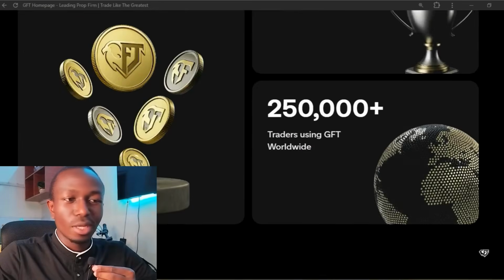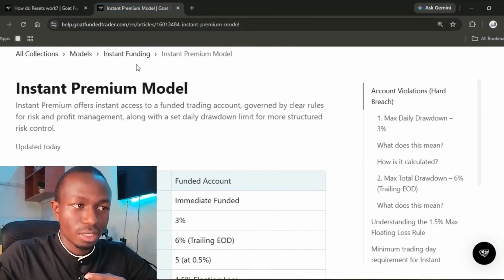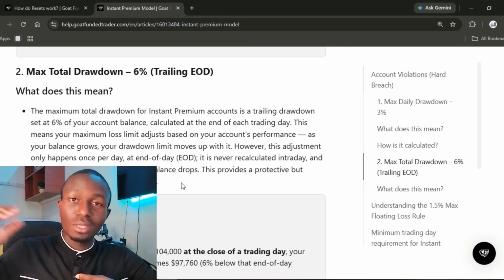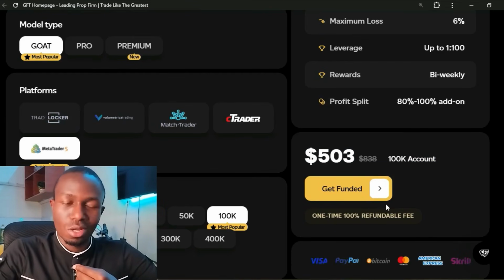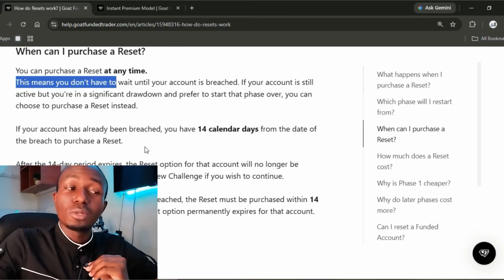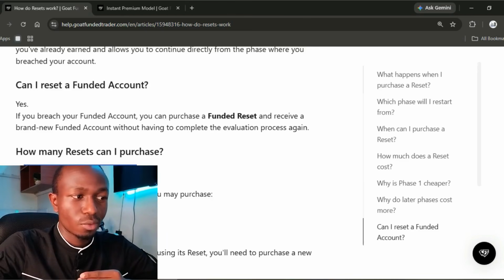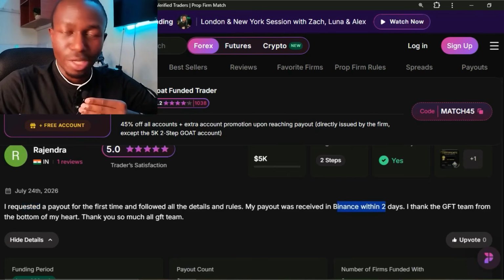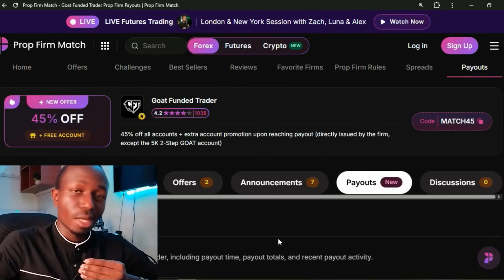Instant Funding with NO CONSISTENCY Rule?? [Goat Funded Trader Instant Premium]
In this video I've covered the latest Goat Funded Trader updates which include the New Instant Premium Accounts (Instant Funding with No Consistency Rule), the new GFT Account Reset feature, and The Goat Funded Trader reviews & rating on Prop Firm Match.

Goat Funded Trader is one of the best Prop Firms, and here's why:

- +$25M in payouts to successful traders.

- Payouts are guaranteed in 2 business days or get extra $1000 on top

- New reset feature (failed Phase 2? Reset it and start again from Phase 2)

- Instant premium challenge with no consistency rule

- 100k 2-step Goat Challenge for $275

- MT5, TradeLocker, MatchTrader and cTrader available